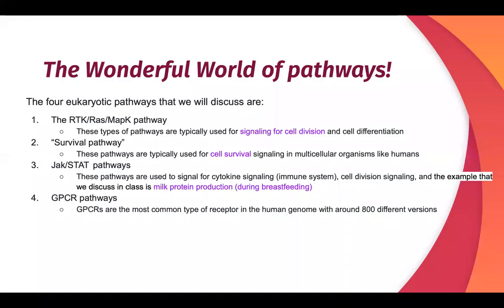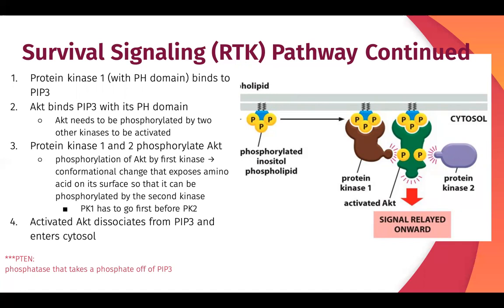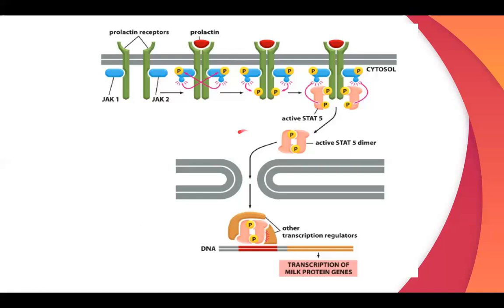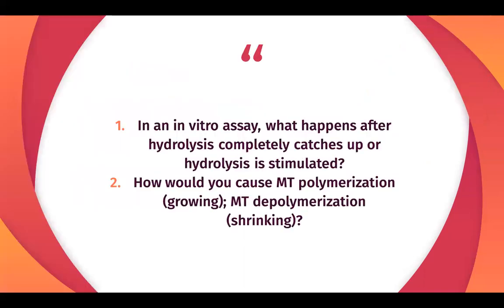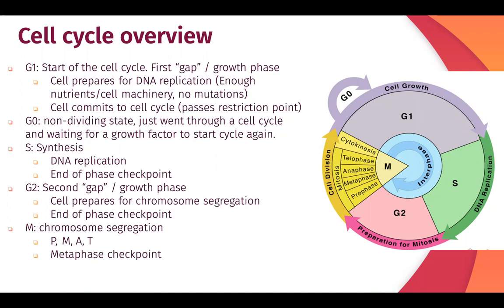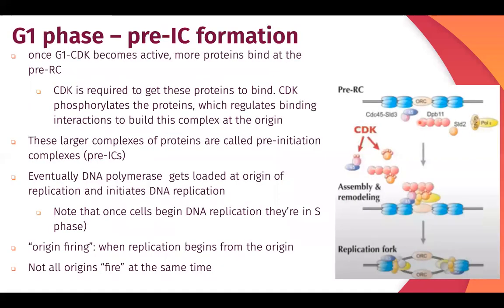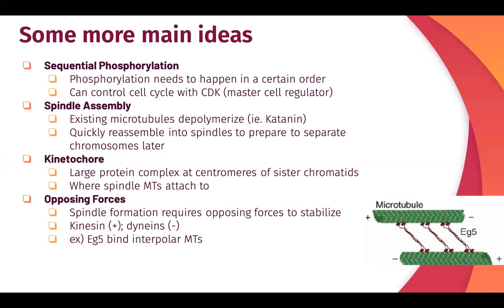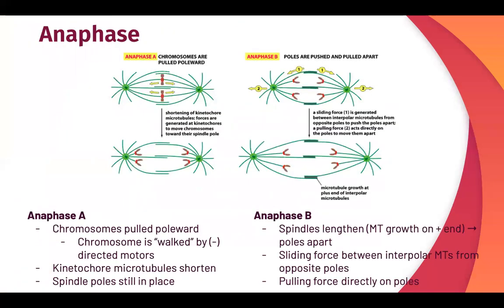Bio 285 S'22 Final Exam Part 2